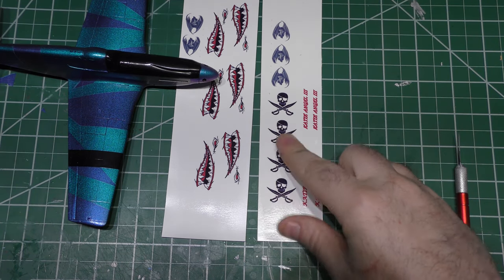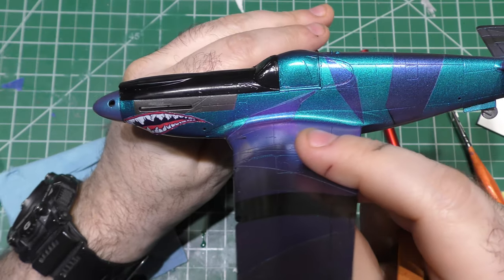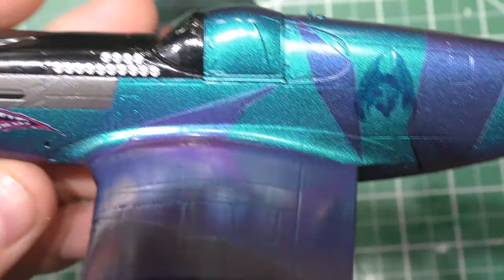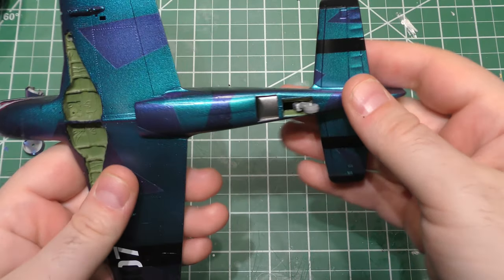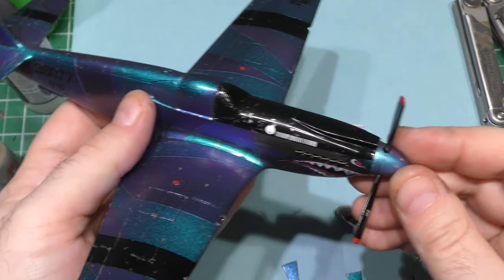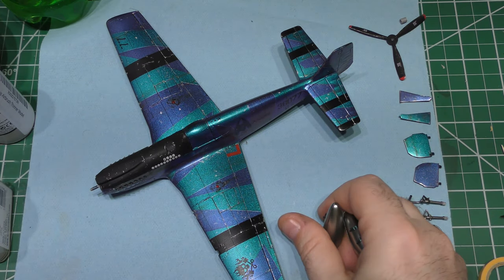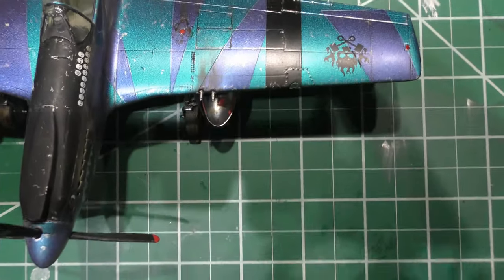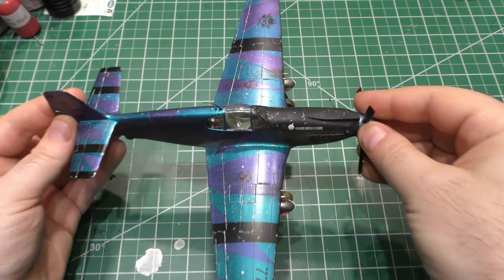Accurate Miniatrues 1/48 P-51A Full Build Part 3 - Details, Daecals, & Finishing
WOOHOO! Finally finished! Here we put on markings in the form of both professionally and home custom printed decals. Then we will go through weathering and detailing to finish up this project. The Privateer/Pirate/Mercenary air force Mustang comes to life and then the final reveal!